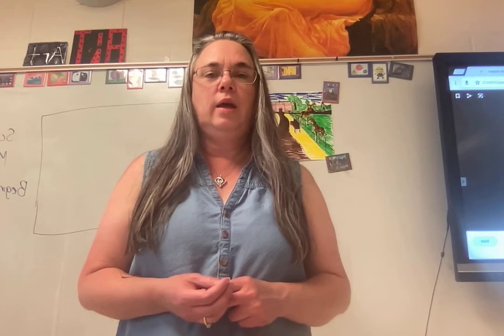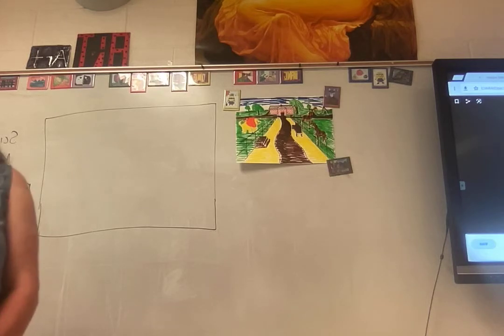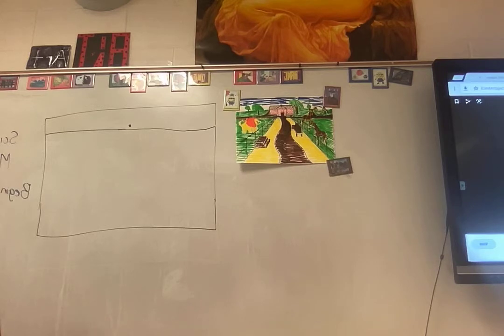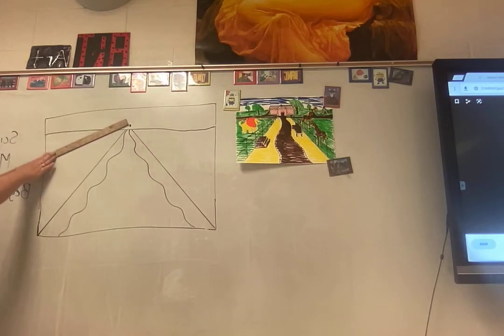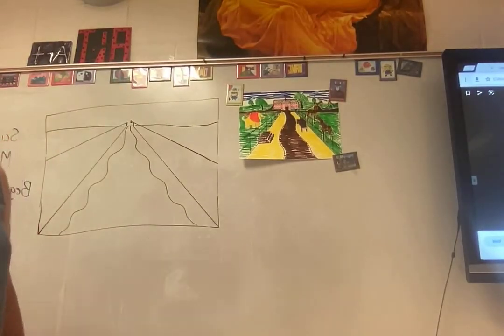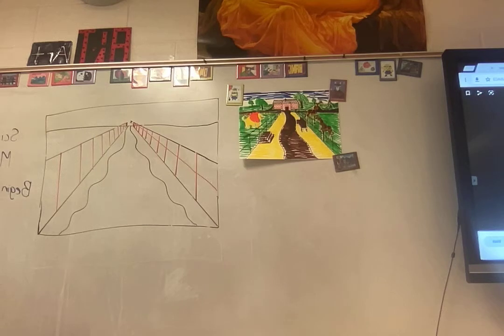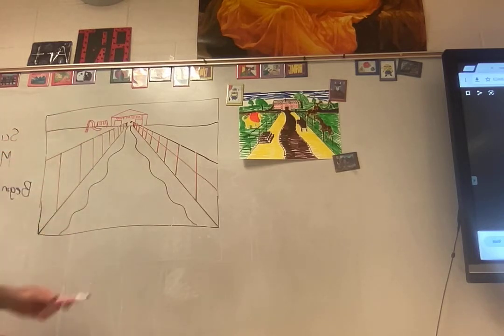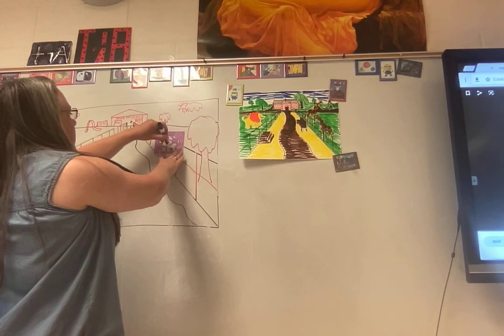"Going to The Zoo" Drawing Lesson (2nd & 3rd)